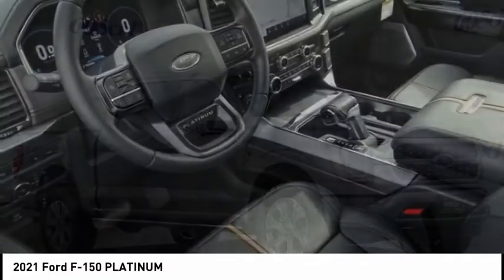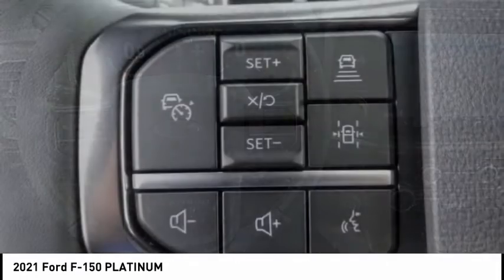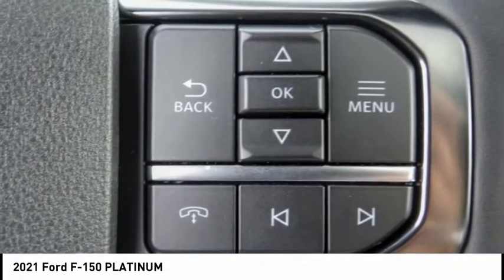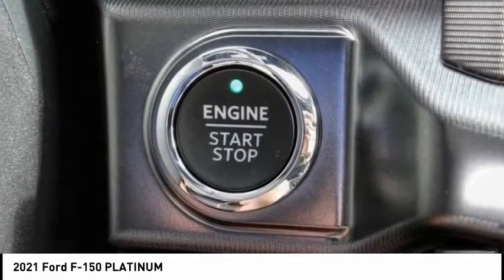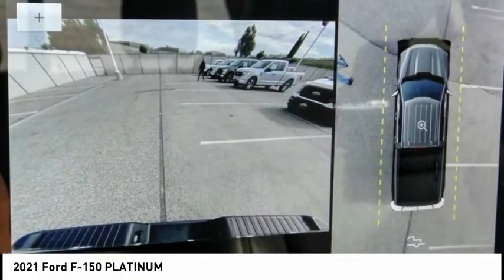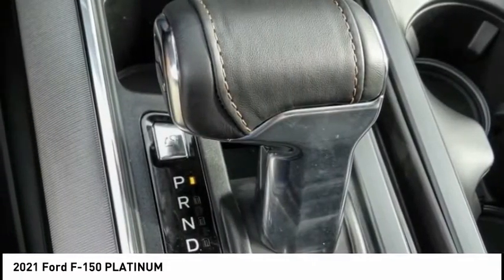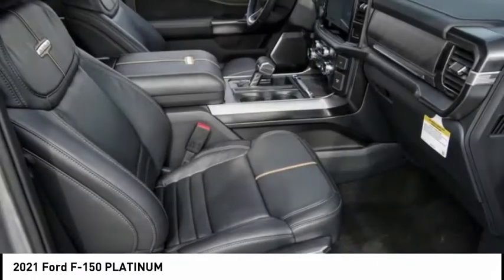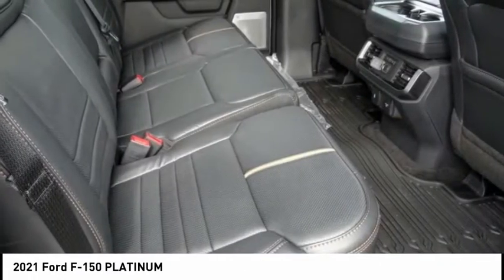2021 Ford F-150 ESCONDIDO,CARSLBAD,VISTA,SAN MARCOS,SAN DIEGO E210094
2021 Ford F-150 PLATINUM

GOSCH FORD ESCONDIDO PROUDLY SERVING ESCONDIDO, CARSLBAD, VISTA,SAN MARCOS, SAN DIEGO, AND SURROUNDING SOUTHERN CALIFORNIA LOCATIONS. THIS SILVER 2021 Ford F-150 IS EQUIPPED WITH A EcoBoost 3.5L V6 GTDi DOHC 24V Twin Turbocharged, AUTOMATIC TRANSMISSION, AND RECEIVES AN ESTIMATED . GOSCH FORD ESCONDIDO 1717 AUTO PARK WAY ESCONDIDO CA 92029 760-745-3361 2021 Ford F-150 PLATINUM Stock #: E210094 | VIN: 1FTFW1E80MFA52969 | 2021 Ford F-150 PLATINUM ALLOY WHEELS TRACTION CONTROL AIR CONDITIONING Gosch Ford Escondido